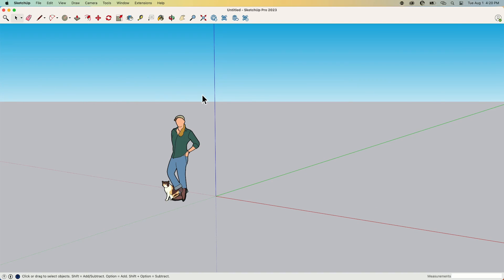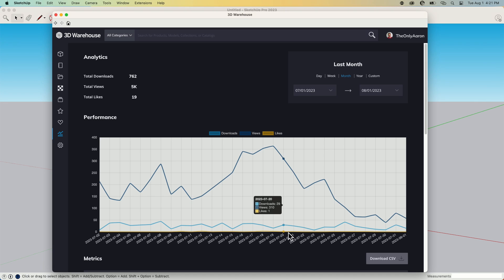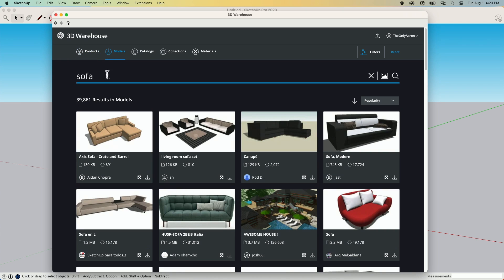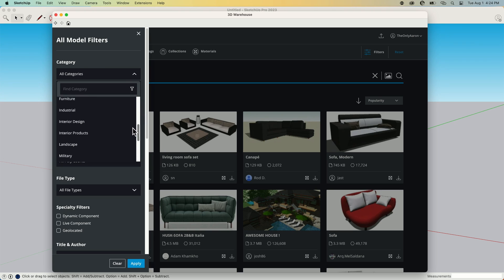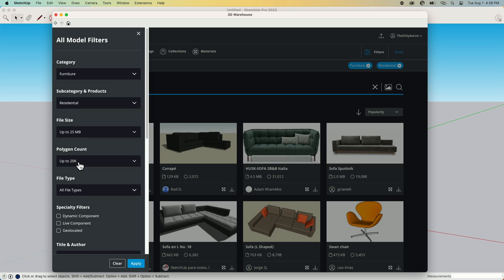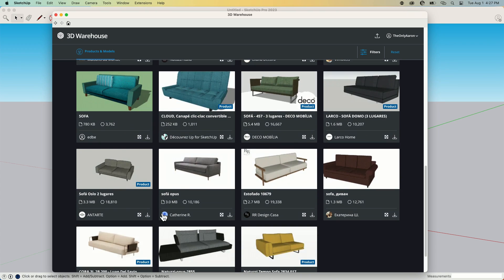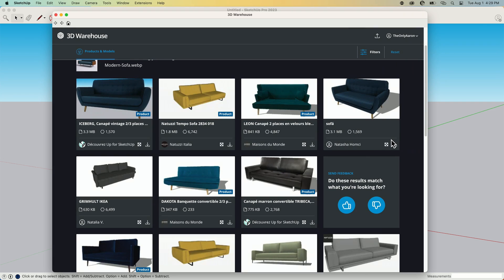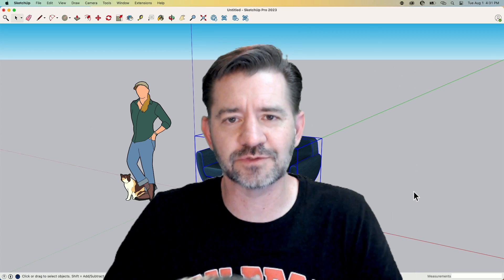3D Warehouse – What's New!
–Image Search
–Material Search
–Updated User Interface
–Augmented Reality Viewing
–Results filtering